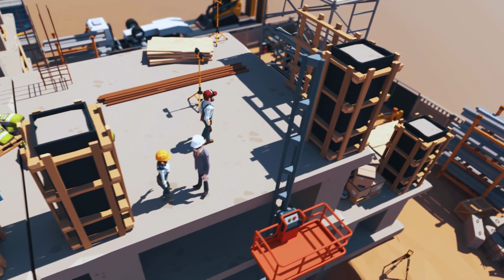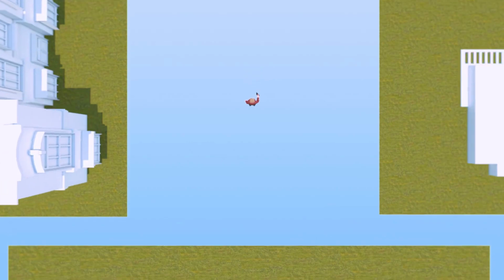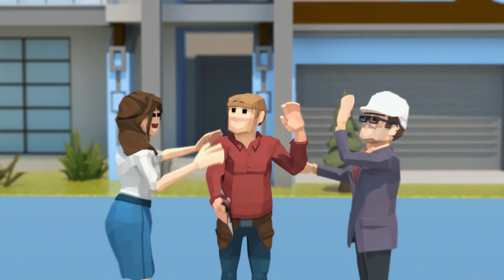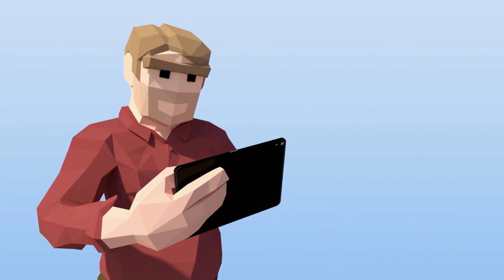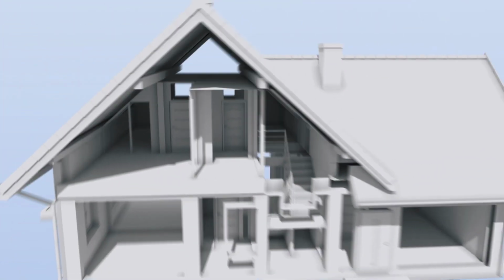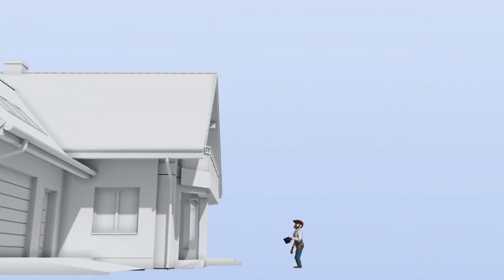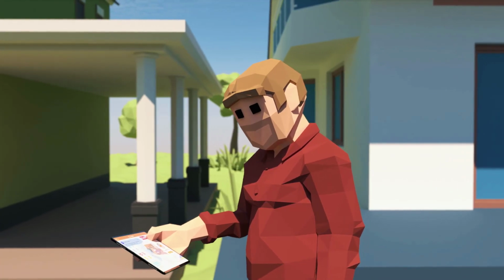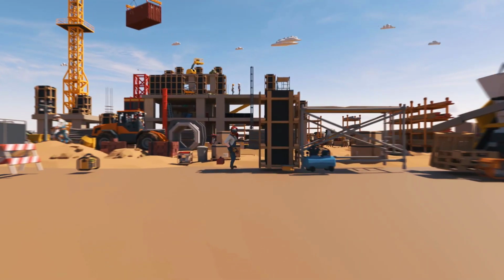HottCAD - Easy-to-use software for capturing building and component data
The easy-to-use software for capturing building and component data

HottCAD is your tool if you want to use the advantages of a 3D model but do not want to draw or construct elaborately. The programme offers a fast capture with many assistants and automatisms. Building models can be created in this quick capture by entering a few parameters: Floor plan, storeys, walls, floors, roof, openings. Complex work steps are carried out automatically and the result can be mapped and checked directly in 3D. How detailed a building is ultimately captured is decided by you as a HottCAD user and not by the software.

HottCAD can do much more than just facilitate the building capture. In addition to the drawn geometry of the project, you can still enrich the components with the qualities of the building materials, considering important information such as use, desired temperatures or even zones.

HottCAD brings your projects to life: through 3D visualisation, your clients can better imagine plans or renovation proposals to be carried out.